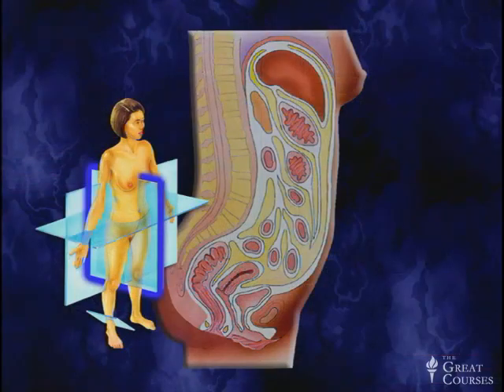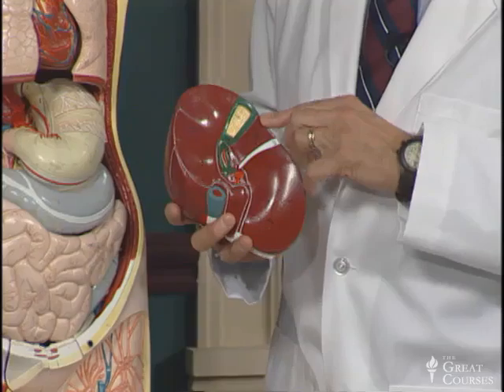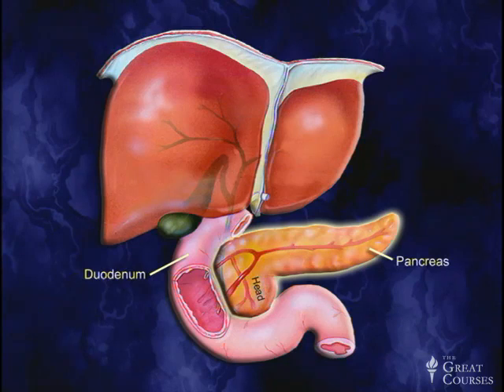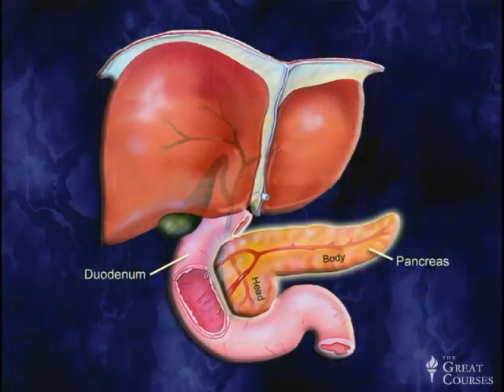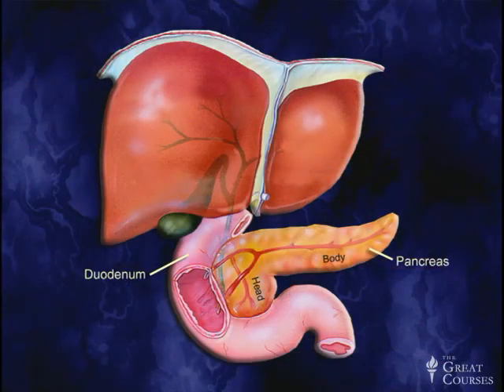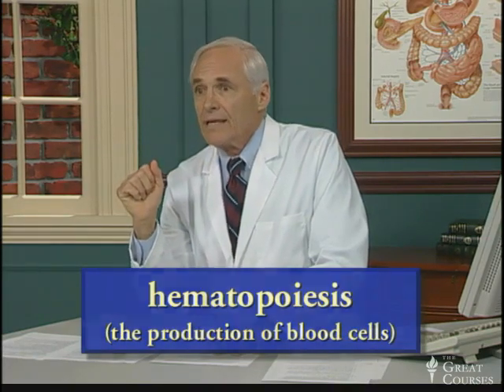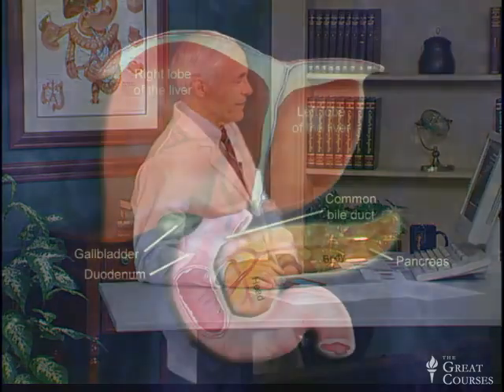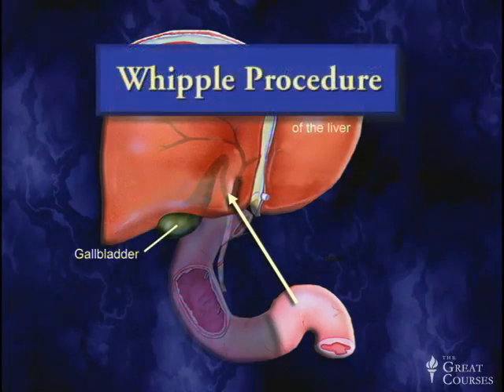16 Digestive System—Anatomy of the Pancreas, Liver, and the Bilary Tree